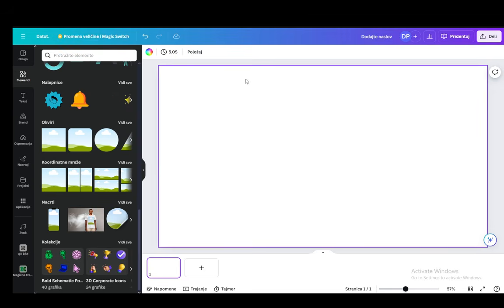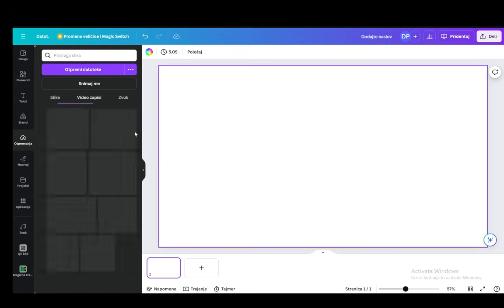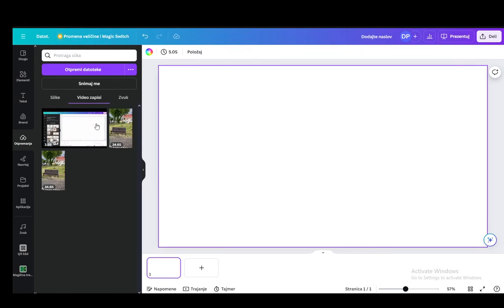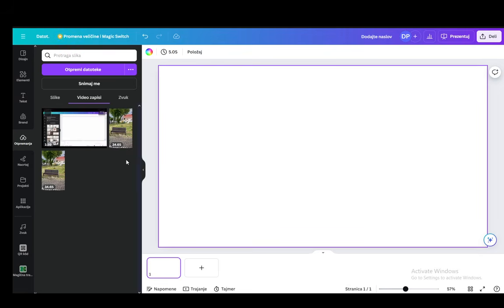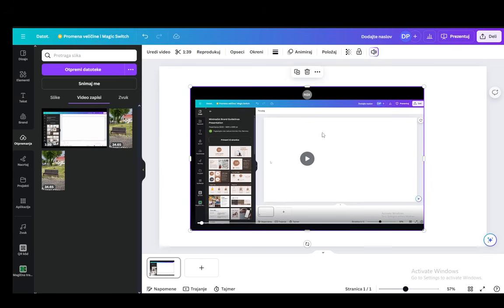How To Add Video In Canva Presentation Tutorial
Today we talk about add video in canva presentation,canva tutorial,canva for beginners,canva tips,canva video transitions,canva video editing